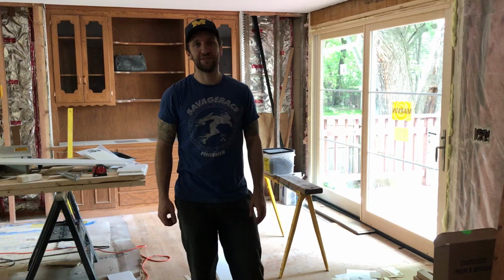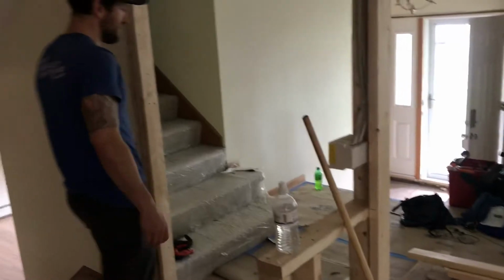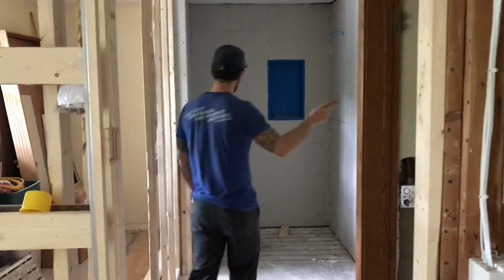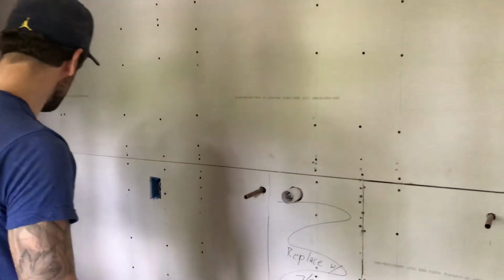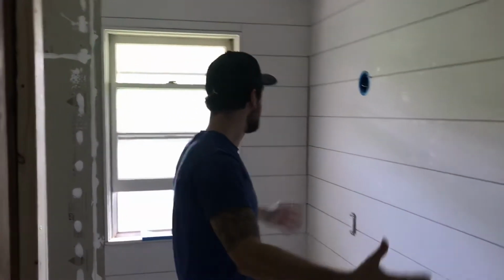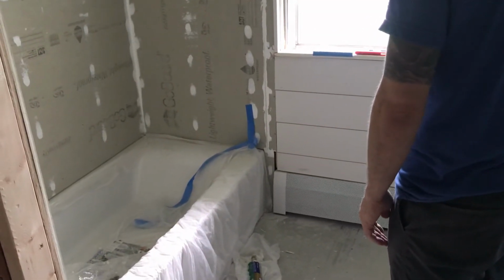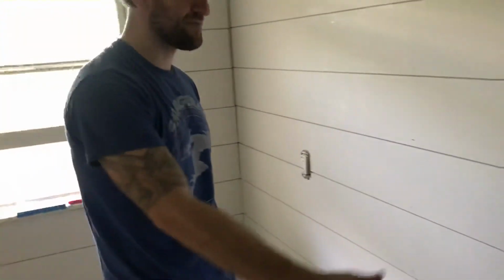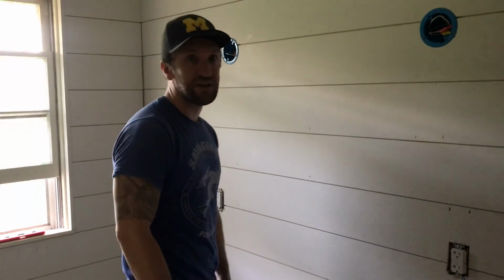Day 65 of Renovations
May 25th, 2020 - Day 65 of Renovations